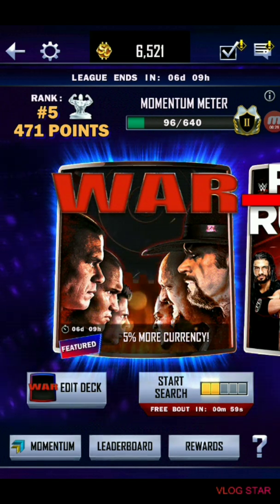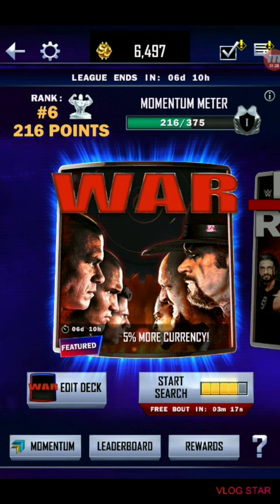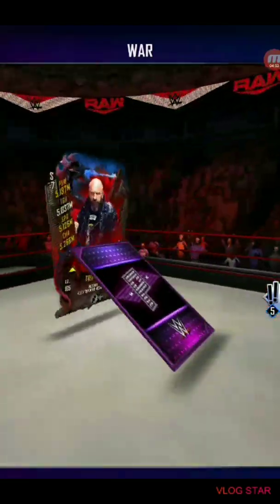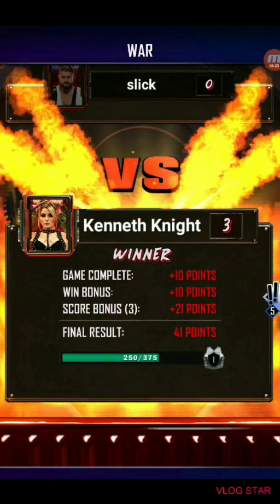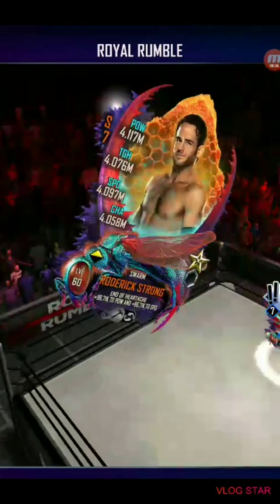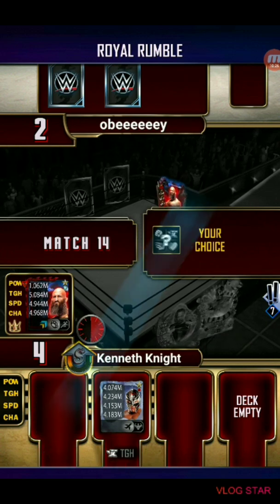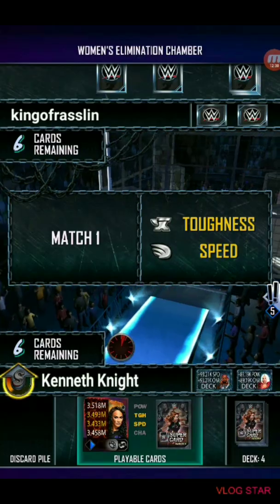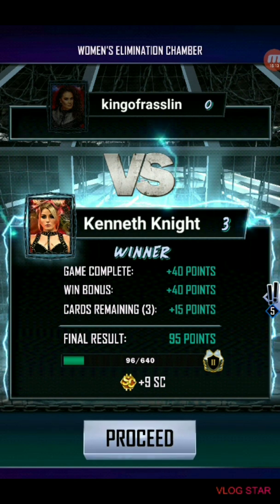WWE SuperCard season 7 Episode 18 (PVP Points Tips)